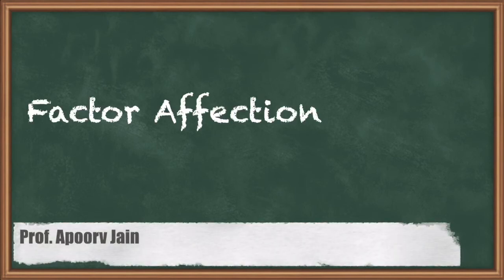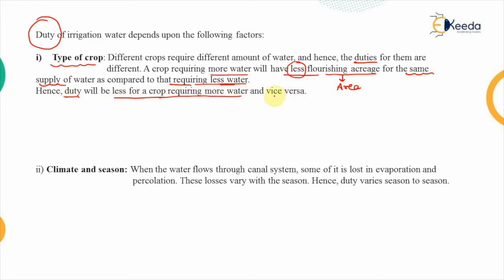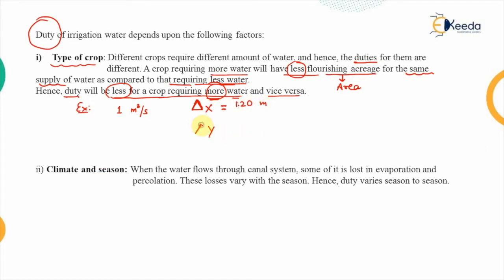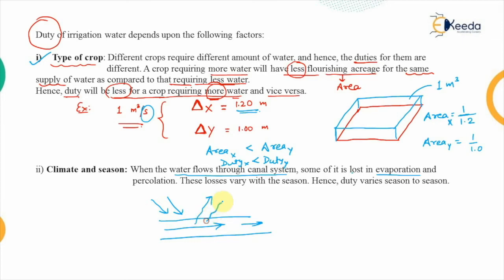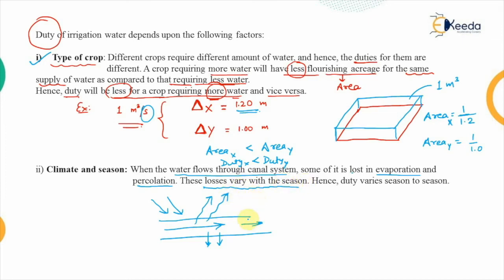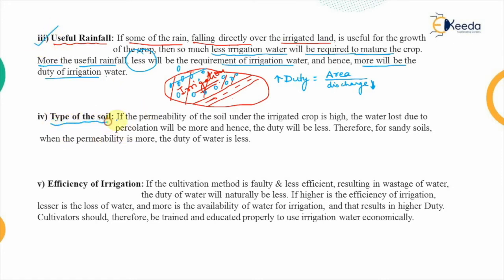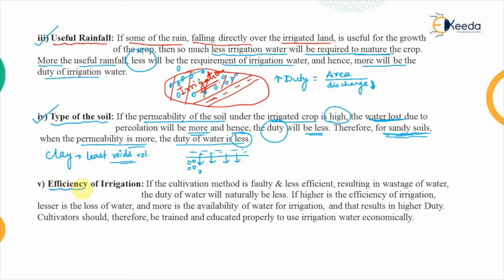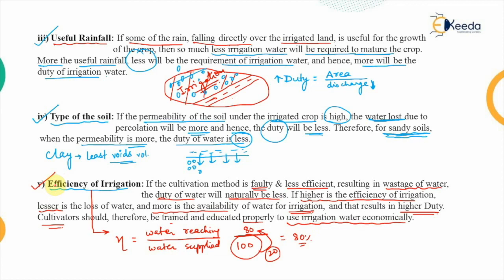Factor Affection on Duty - Water Requirement of Crops -Water Resource Engineering 1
Video Name - Factor Affection on Duty

Happy Learning!